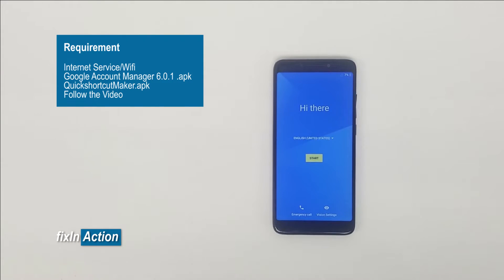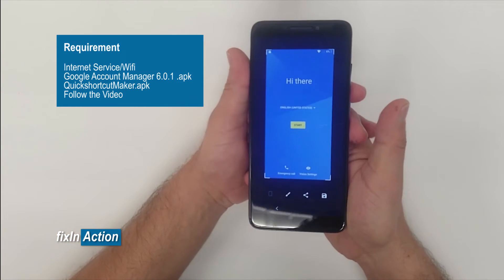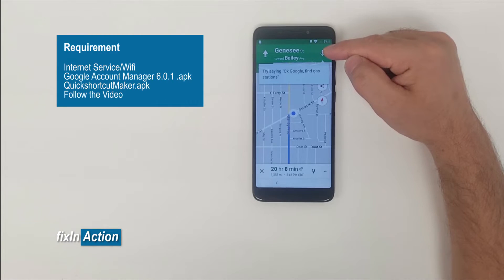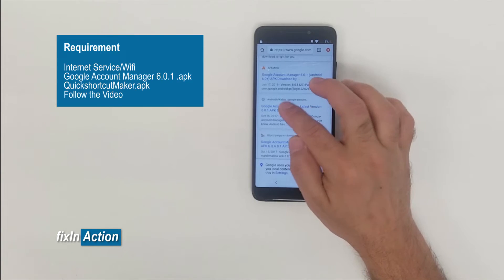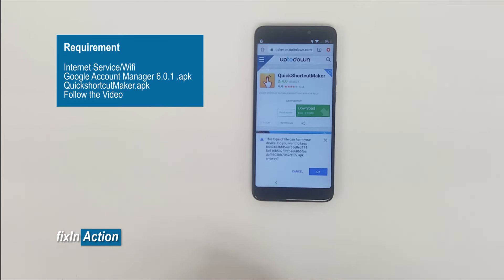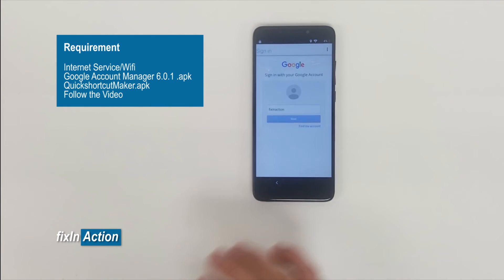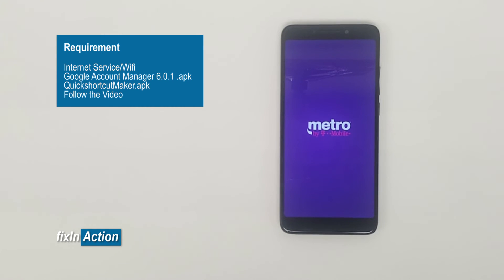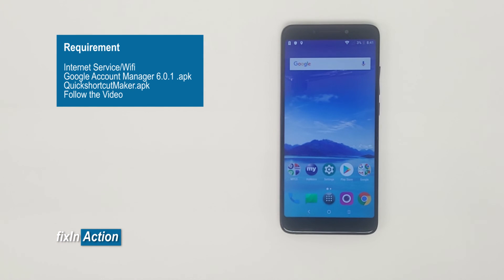Easy Bypass Alcatel 7 6062W Google Account FRP Lock Removal Without PC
Hi Everyone,

If you are stuck with Alcatel 7 so no worries, this video will help you bypass frp lock very fast, just follow the video and let us know in the comment section if it helped or not, so we will try to find another solution.

Requirement:
Wifi/ Internet Connection
Google Account Manager 6.0.1 apk download
QuickshortcutMaker apk download